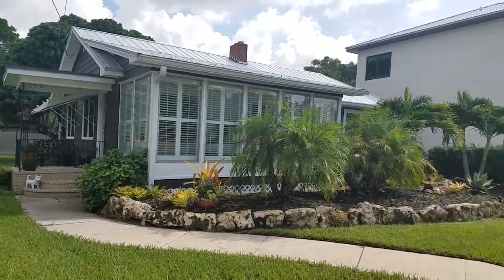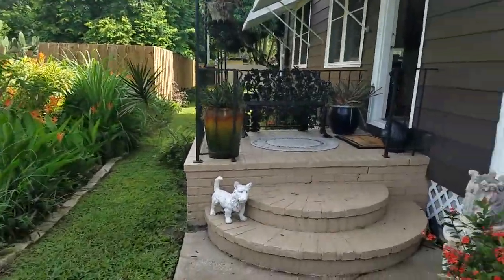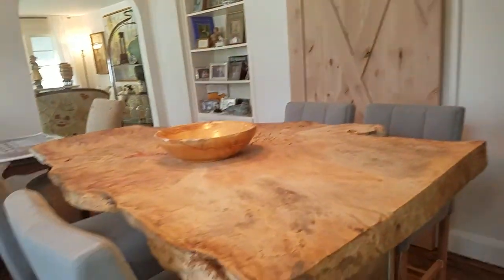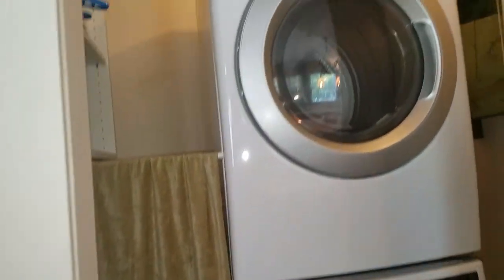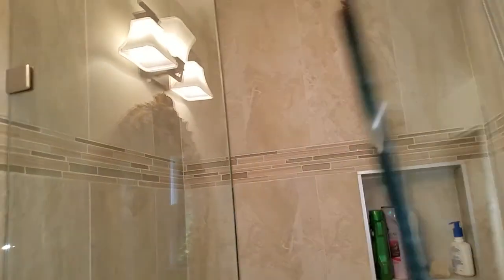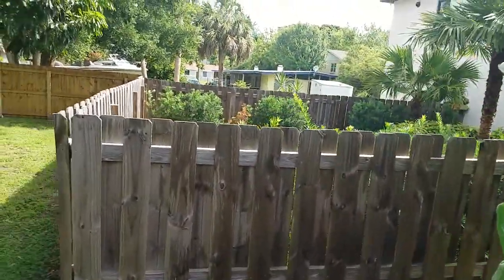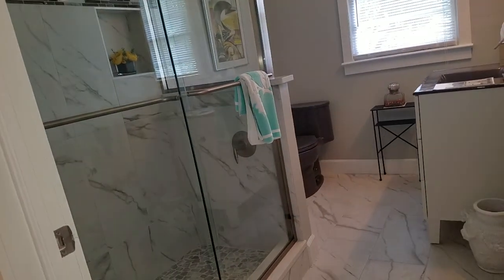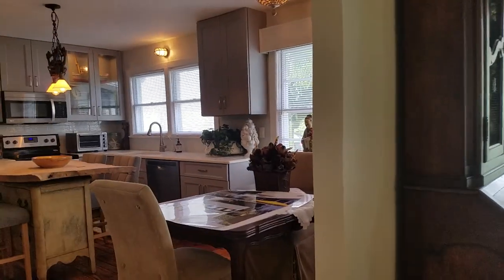1735 7th Gillespe Park Sarasota 499K